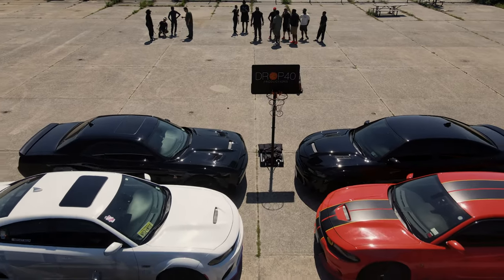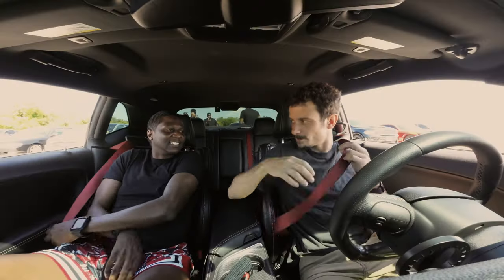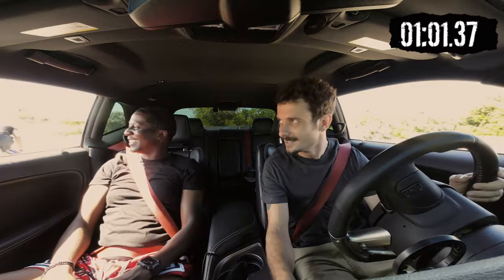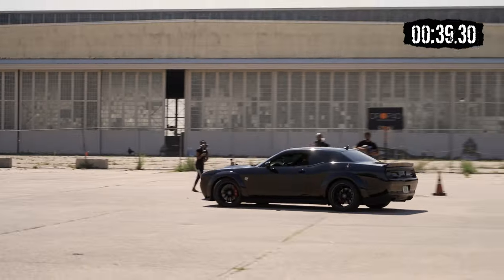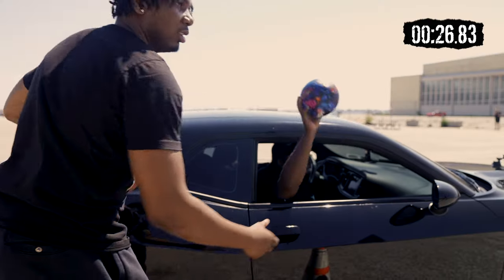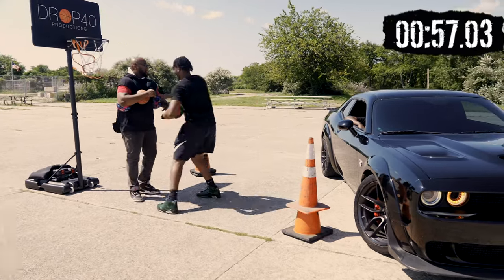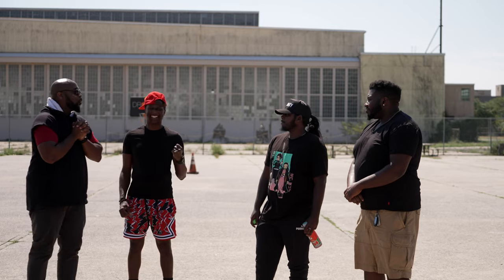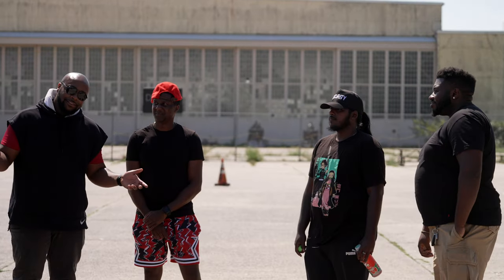Hellcat Horse! A new game show combining muscle cars and Basketball!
Experience Hellcat Horse! A game show that combines the thrill of muscle cars and the love Basketball!

Interested in being a contestant?

Hosted By: Artie Shaw Jr. a.k.a @DaChefBoi
Edited By: Christine Shaw a.k.a @DaChefGyal
Co-Directed By: Zeke Charles a.k.a @_Kingzeke_
Camera Assistant: Weilkenson Souffrant a.k.a @wsjsports9196
Produced By: @drop40productions

Hellcats and….basketballs?! Can you shoot a basketball made for a kid out the passenger seat of a modded Dodge Challenger Hellcat?! Peep the upcoming game show: HELLCAT HORSE, coming soon to screens near you!